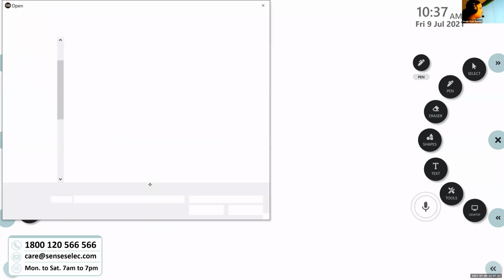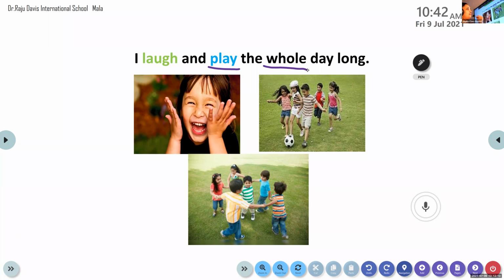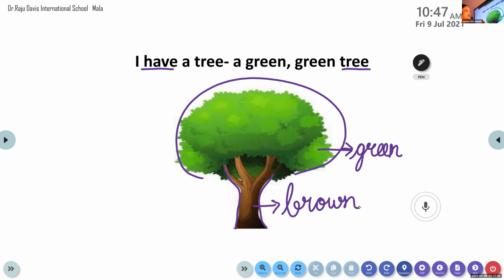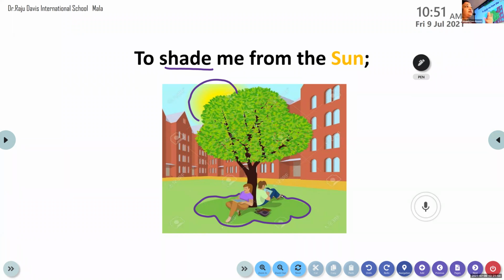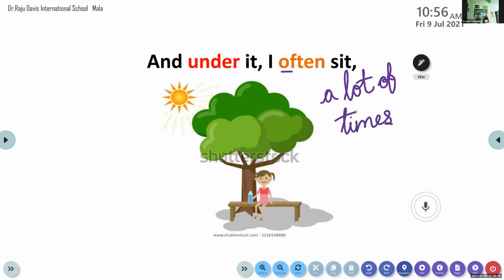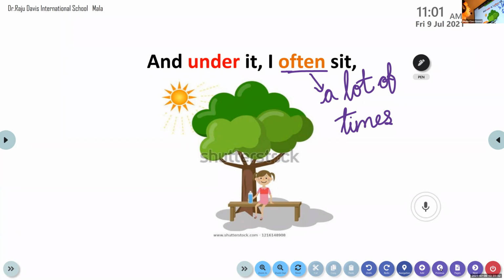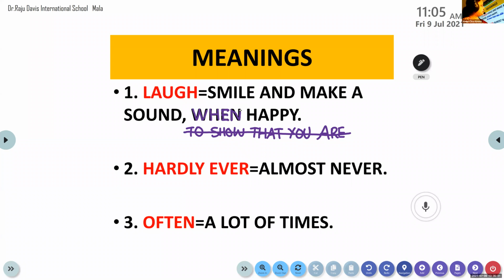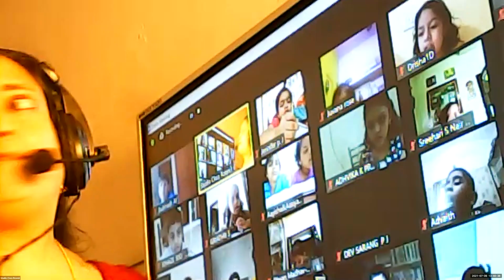Dr.Raju Davis International School | CLASS 1 ENGLISH LITERATURE | 9-07-2021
CLASS 1  ENGLISH LITERATURE   LESSON 3  THE HAPPY CHILD